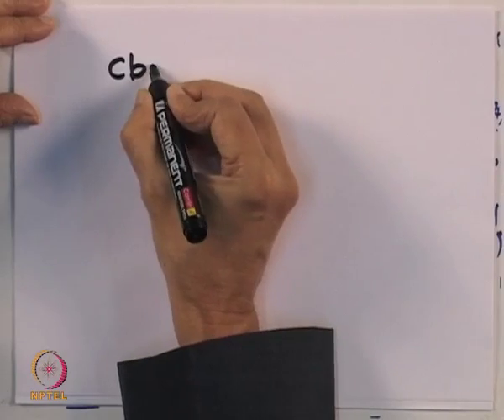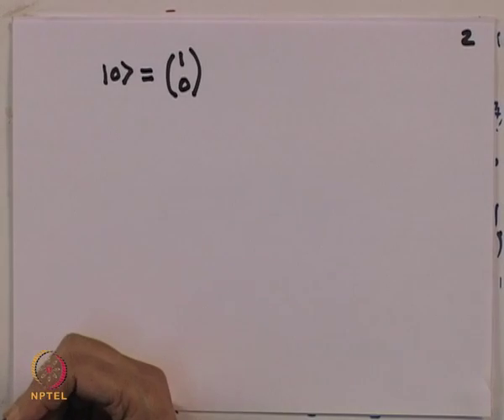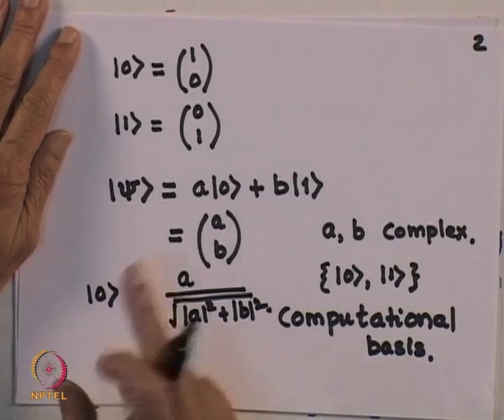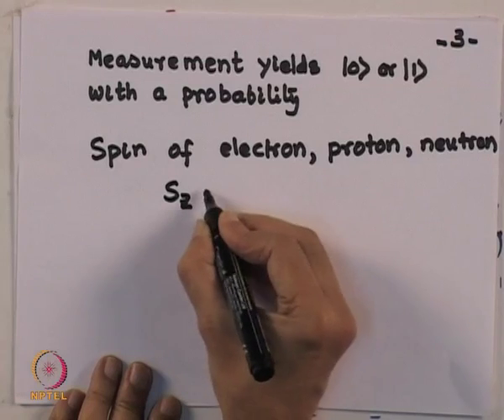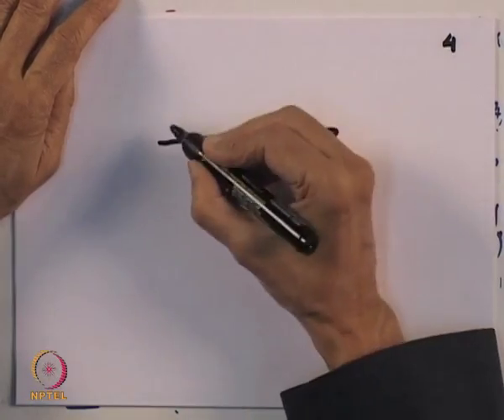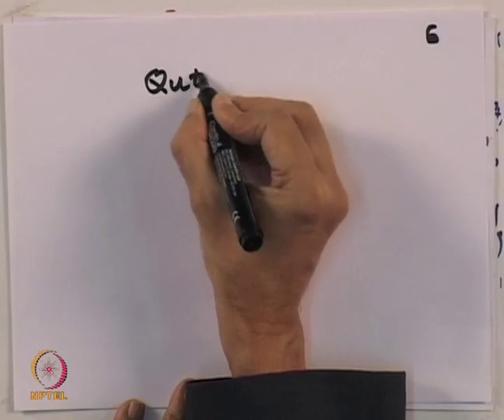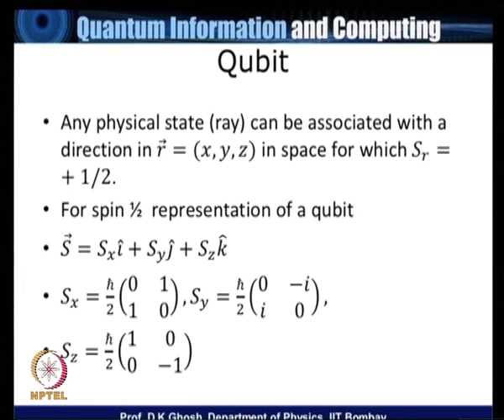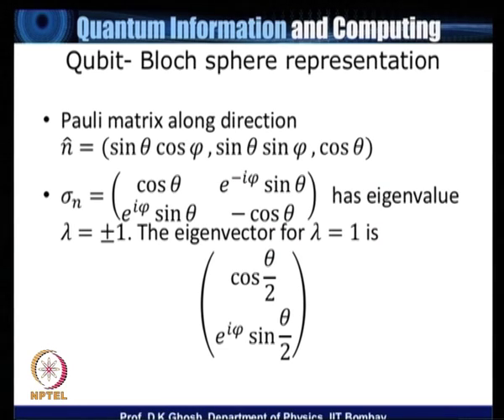Lecture 4 : Qubit- The smallest unit